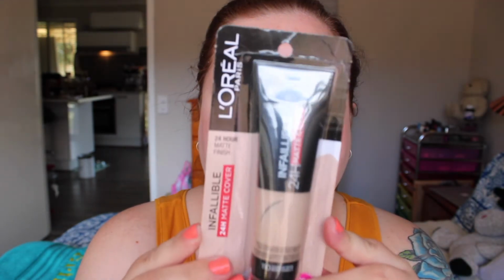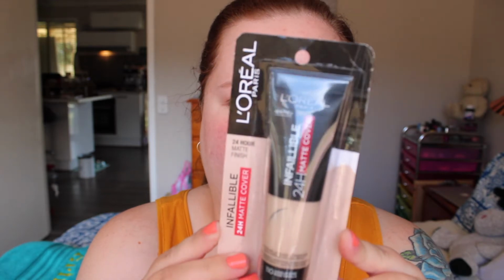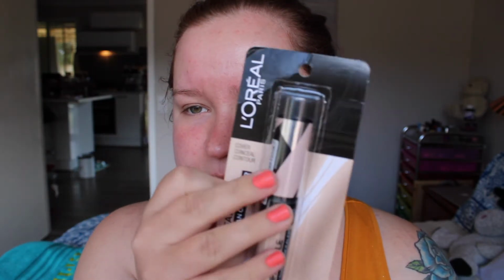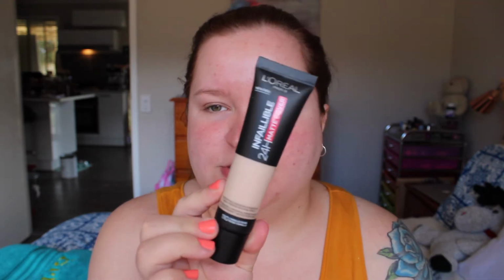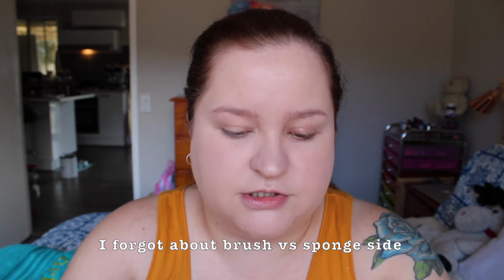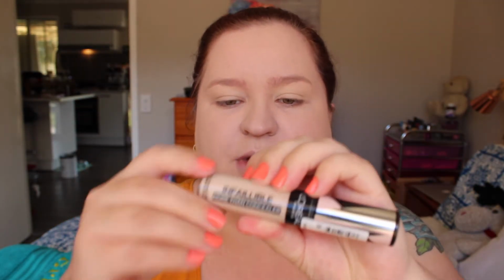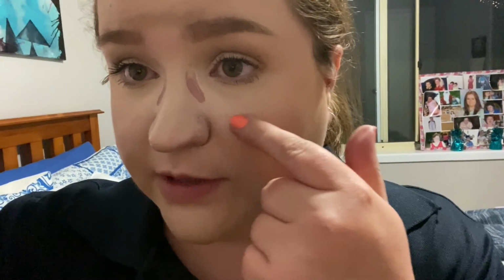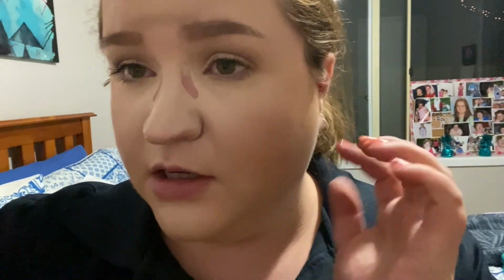FIRST IMPRESSION | Loreal Infallible Matte Foundation + More Than Concealer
OTHER PRODUCTS I USED:

Maycheer Pressed Powder - 01 (white)

Oxx Brow Kit - Medium